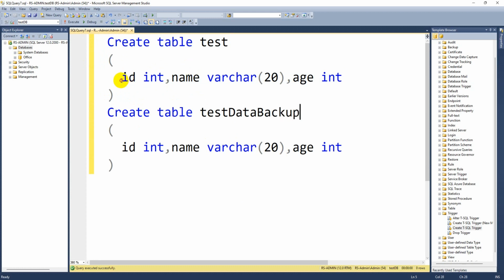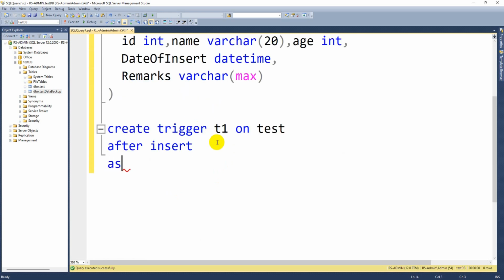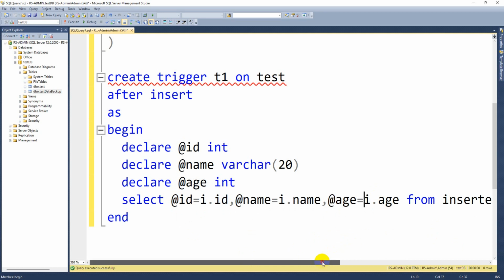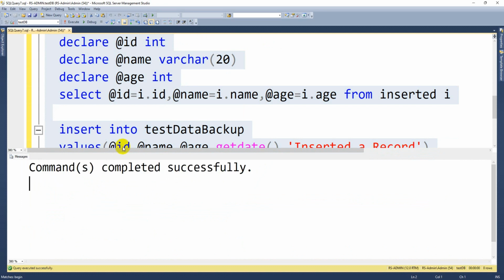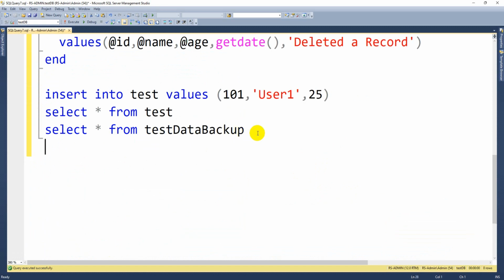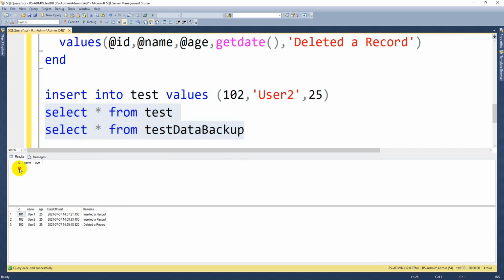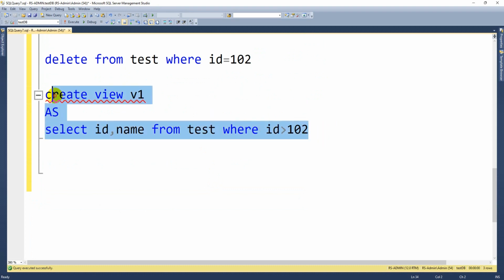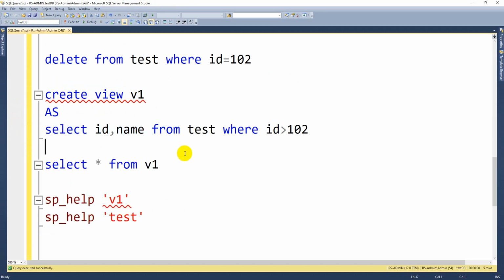Triggers and Views in SQL Server | DotNet Academy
Welcome to DotNet Academy, your trusted source for mastering C#.NET programming! In this video, we'll explore the realms of triggers and views in SQL Server, empowering you to leverage these powerful database objects to enforce data integrity, automate actions, and simplify data retrieval. If you're a C#.NET developer looking to enhance your SQL Server skills, this tutorial is perfect for you.

Triggers and views are essential components in SQL Server, enabling you to automate actions and provide a simplified, abstracted view of your data. In this comprehensive guide, we'll delve into the intricacies of triggers and views and equip you with the knowledge and skills to leverage them effectively in your C#.NET applications.

Here's an overview of what you can expect from this tutorial:

Introduction to Triggers:

Understanding the purpose and benefits of triggers in SQL Server.
Exploring different types of triggers: DML triggers, DDL triggers, and logon triggers.
Creating and managing triggers using T-SQL syntax.
Working with Trigger Events and Actions:

Configuring trigger events for various data modification operations.
Implementing trigger actions to enforce data integrity and perform automated actions.
Exploring the usage of the INSERTED and DELETED tables within triggers.
Leveraging Triggers for Data Auditing and Validation:

Implementing triggers for tracking changes and auditing data.
Enforcing data validation rules using triggers.
Best practices and considerations for writing efficient and reliable triggers.
Introduction to Views:

Understanding the purpose and benefits of views in SQL Server.
Creating and managing views to provide a simplified data access layer.
Utilizing views to abstract complex queries and join operations.
Implementing Views for Data Retrieval:

Writing SELECT statements for creating views.
Leveraging views to encapsulate complex logic and calculations.
Optimizing view performance and handling security considerations.
Modifying and Maintaining Views:

Updating and altering views to accommodate evolving data requirements.
Understanding the impact of view modifications on dependent objects.
Managing view dependencies and ensuring data consistency.
Advanced Techniques and Considerations:

Leveraging triggers and views together for enhanced functionality.
Considerations for trigger and view performance optimization.
Debugging and troubleshooting triggers and views.
By the end of this tutorial, you'll have a solid understanding of triggers and views in SQL Server and be equipped with the knowledge and skills to effectively implement and utilize them in your C#.NET applications. You'll have the power to enforce data integrity, automate actions, and provide simplified data access to enhance the functionality and performance of your database operations.

At DotNet Academy, we're dedicated to providing you with high-quality tutorials and resources to support your journey as a C#.NET developer.

Ready to unleash the power of triggers and views in SQL Server? Join us now on DotNet Academy and elevate your database skills to the next level!